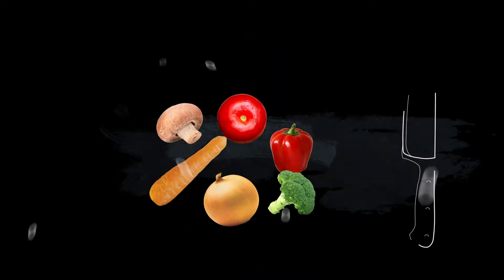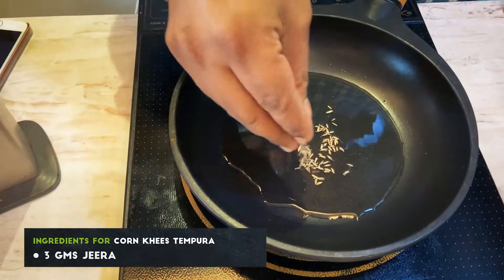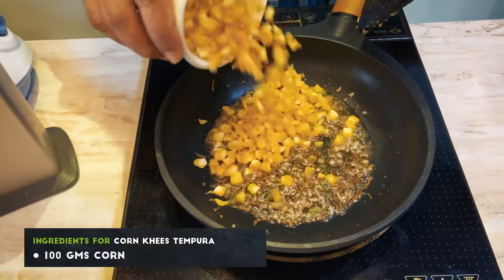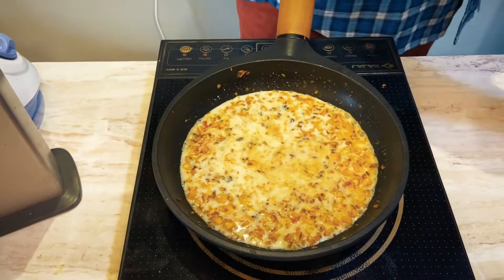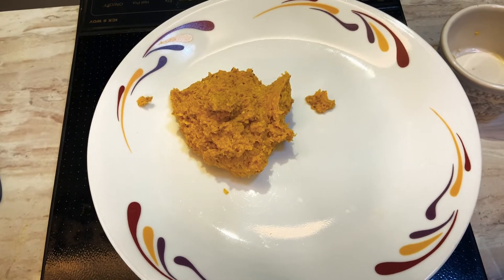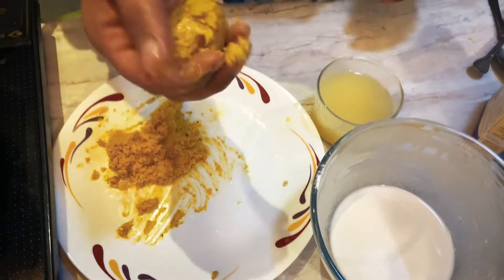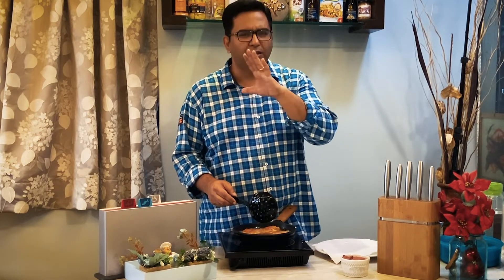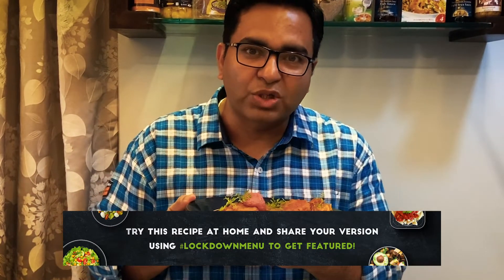LockdownMenu with Chef Ajay Chopra from White Charcoal, The Empresa Hotel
Tap into those amazing culinary skills with Chef Ajay's signature Corn Khees Tempura, made with simple everyday ingredients! Tried this recipe out? Send us a picture and we'll feature your LockdownMenu creation!